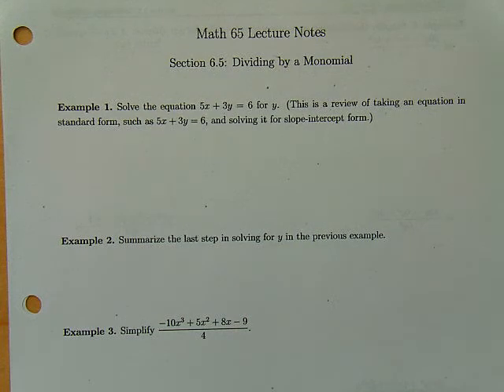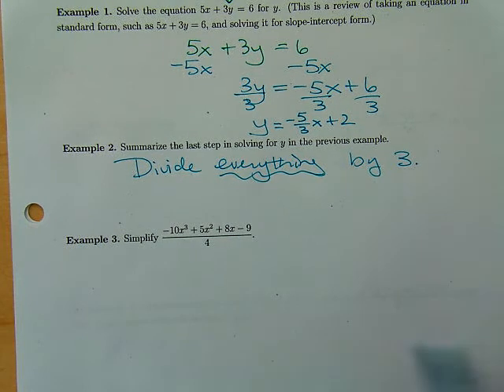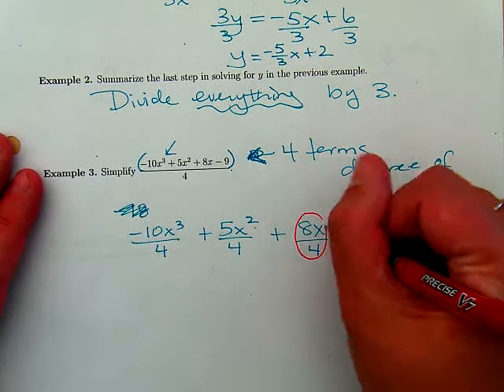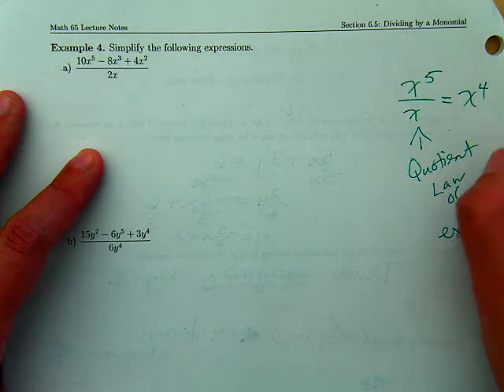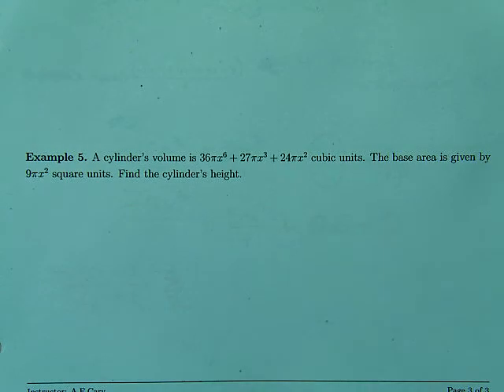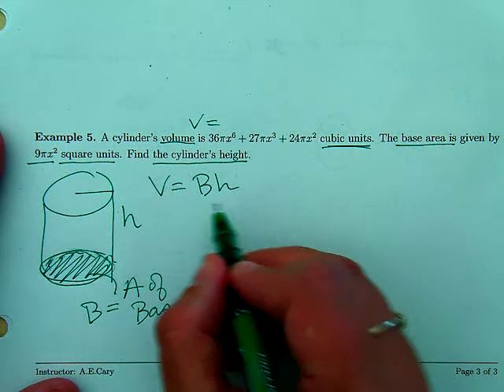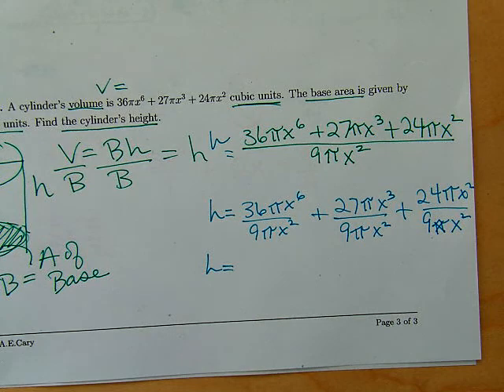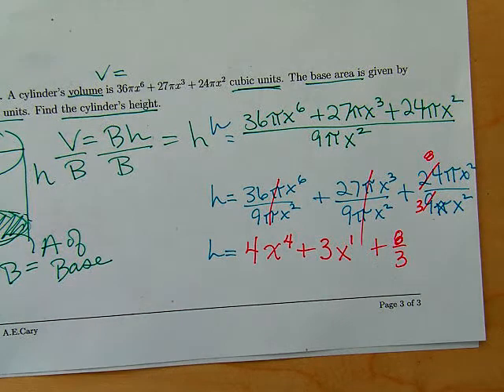Dividing Polynomials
Math 65
ORCCA 6-5